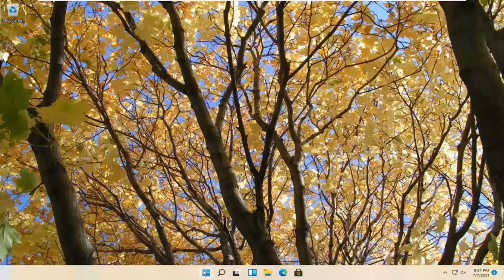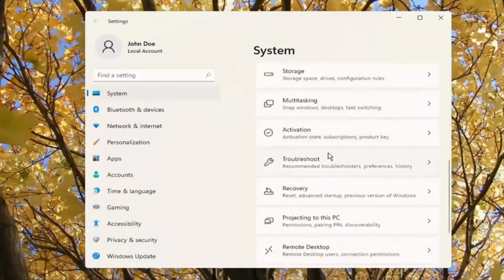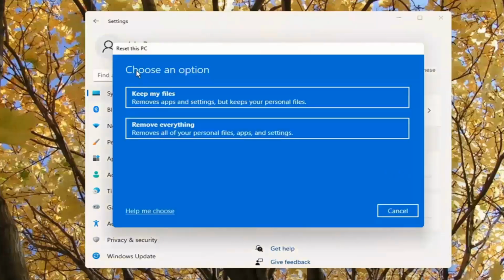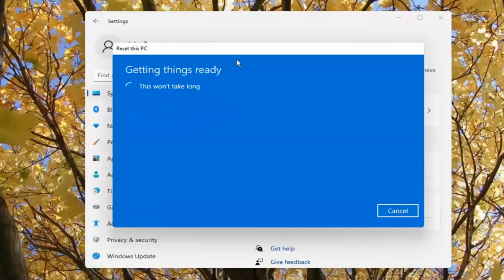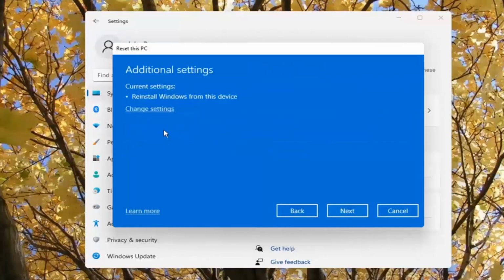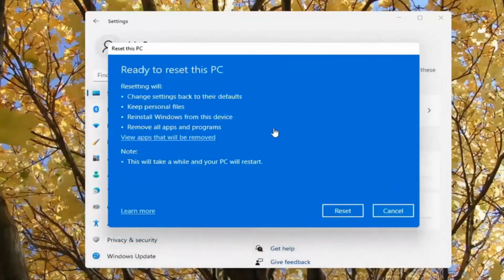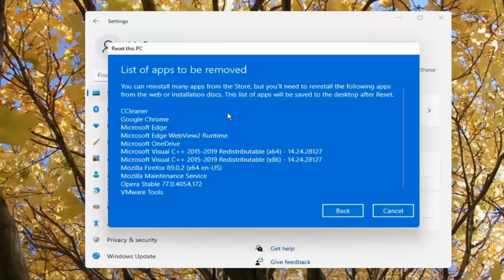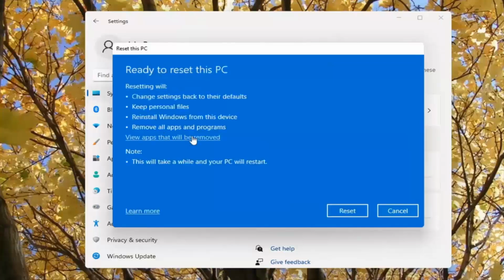How To Factory Reset HP ProBook 430 [Walkthrough]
If you're looking for information on how to factory reset the HP ProBook 430, this tutorial provides a clear overview of the reset process and what users should know before restoring their business laptop. Whether you're preparing the device for a new owner, addressing Windows system concerns, or returning the computer to its original configuration, understanding the process is important. This video focuses specifically on the HP ProBook 430 and explains the topic in an easy-to-follow format. It is a helpful resource for anyone researching HP laptop recovery and Windows system restoration.

Issues addressed in this tutorial:
HP ProBook 430 factory reset
How to factory reset HP ProBook 430
HP ProBook 430 reset
HP ProBook 430 Windows reset
HP ProBook 430 recovery
Reset HP ProBook 430 laptop
HP ProBook restore Windows
HP business laptop factory reset
Windows recovery HP ProBook 430
HP ProBook 430 troubleshooting

This tutorial is designed for HP ProBook 430 users who want to better understand factory reset options and Windows recovery concepts without covering the detailed restoration procedure. It provides helpful background information about system restoration and common situations where users may consider resetting their laptop. Whether you're researching HP ProBook 430 recovery, Windows reset features, or business laptop restoration, this video offers relevant insights. It serves as a practical reference for understanding the overall topic of restoring an HP ProBook 430 system.